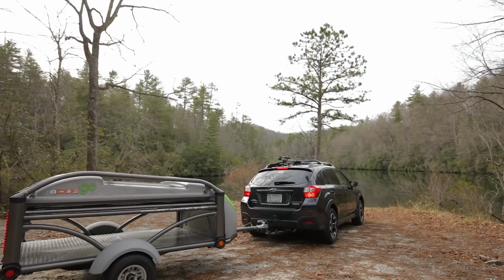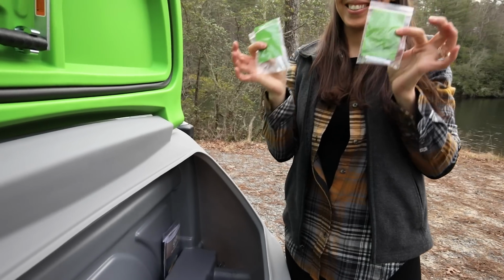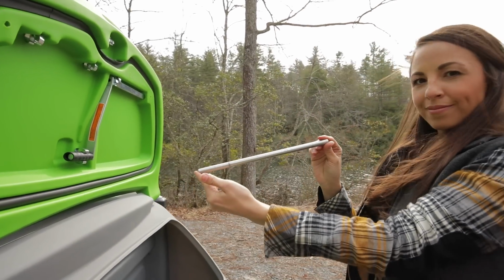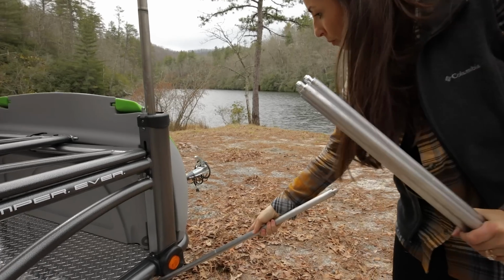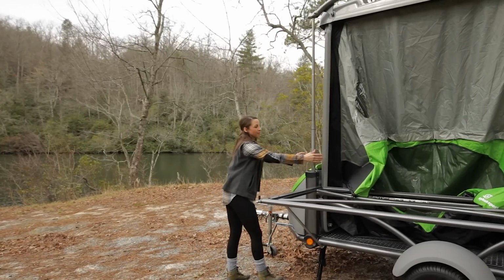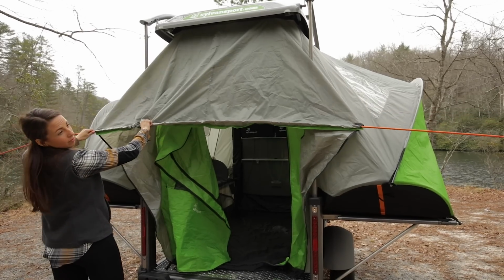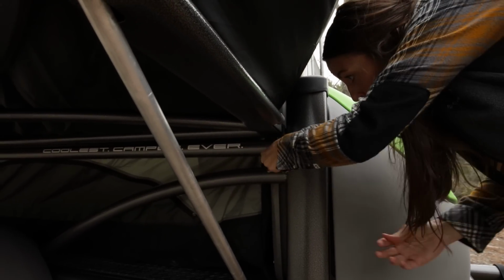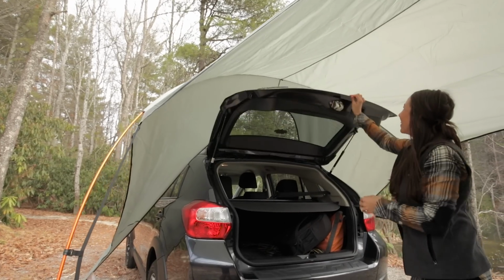SylvanSport GO: Set Up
The Set-Up Video is a great introduction to the GO - from unhitching to setting up the awning, and everything in between. Not including the interior, this should take approximately 10 minutes, once you are familiar with everything.